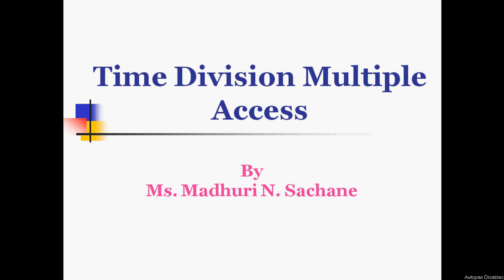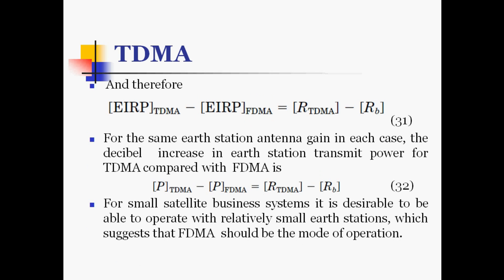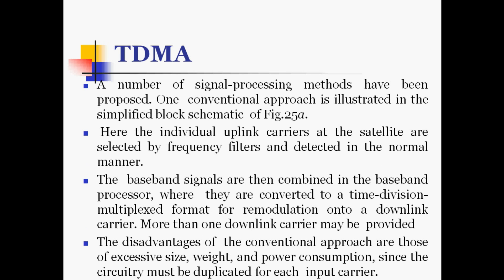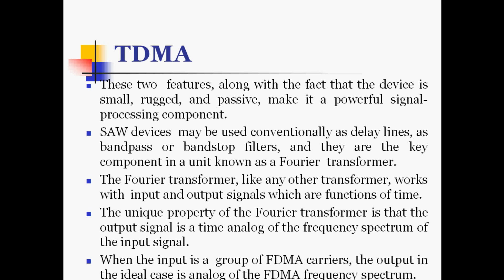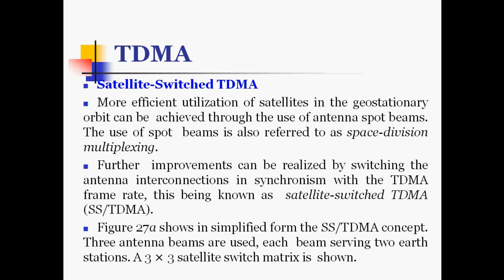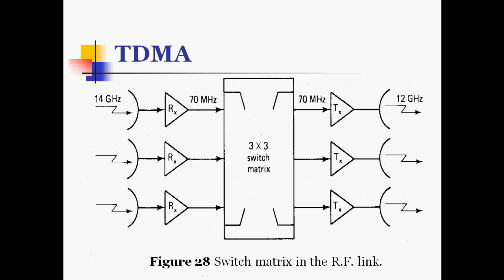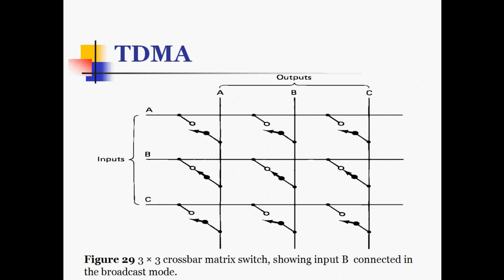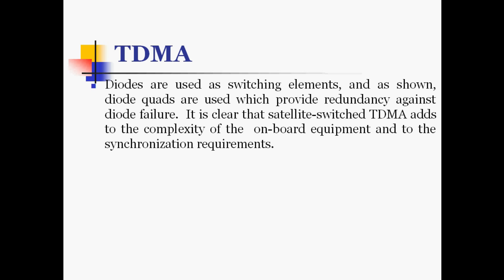Time Division Multiple Access 4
In This video we will see the Time division multiple access.